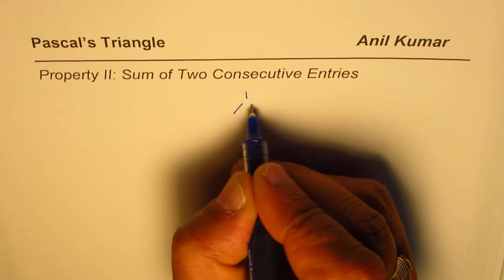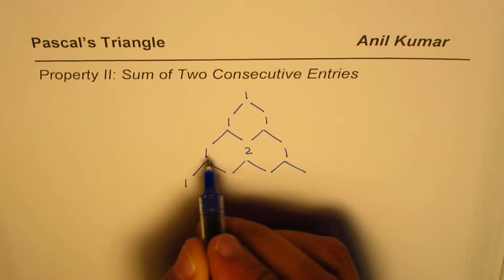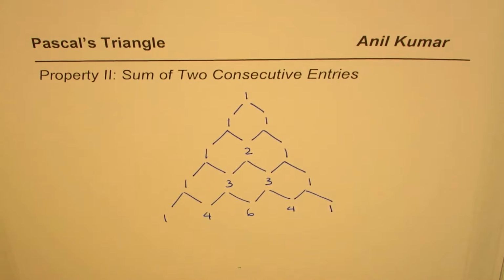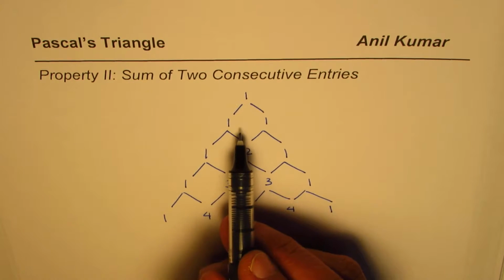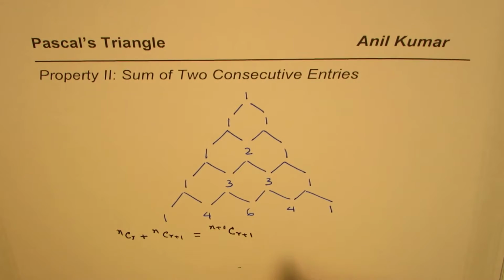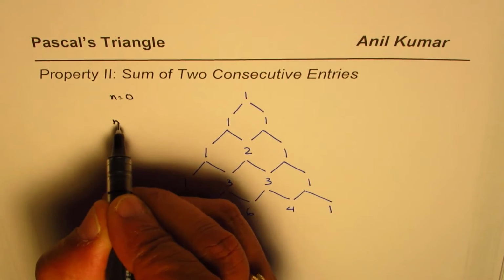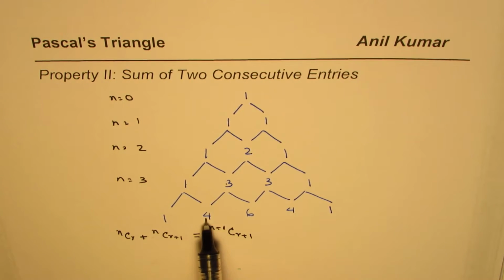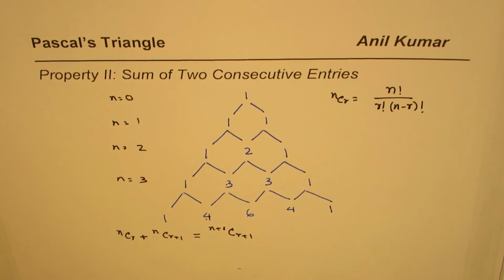Pascal's Triangle Property 2 Sum of Consecutive Terms